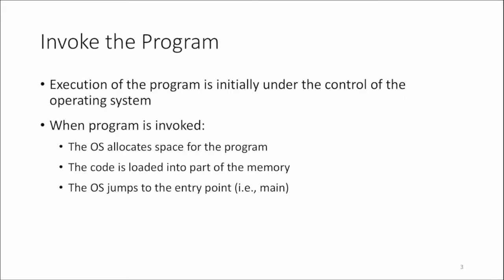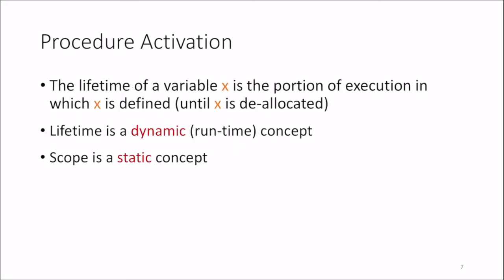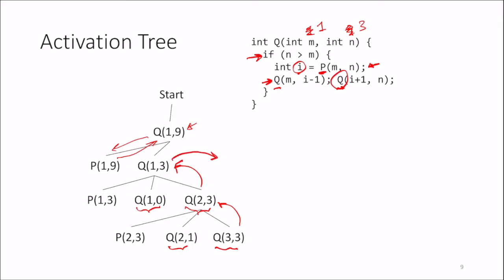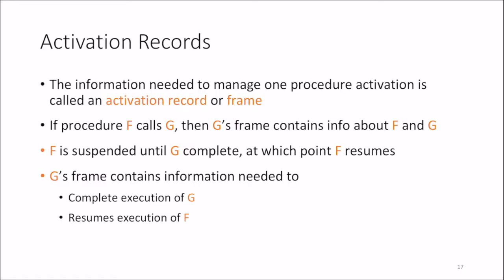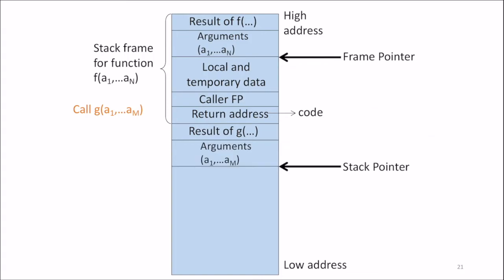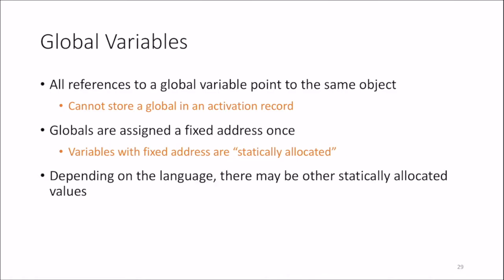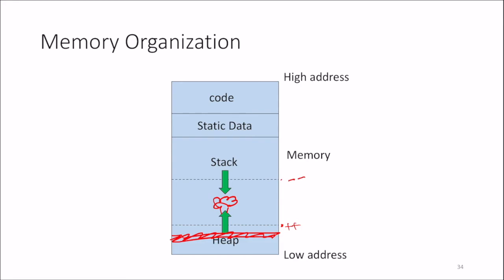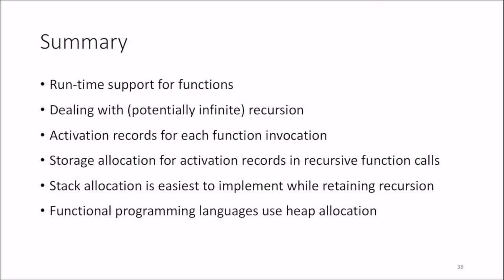Runtime Support for Compilers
Video lecture about Runtime Support for from the Compilers course taught by Anoop Sarkar.